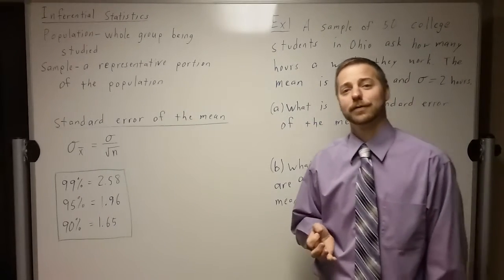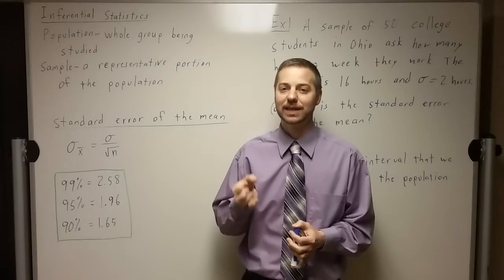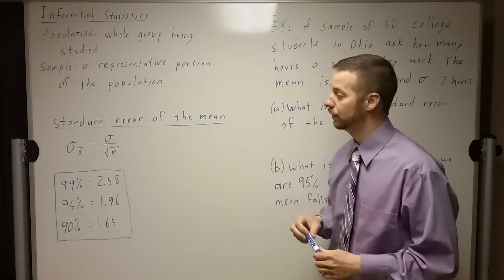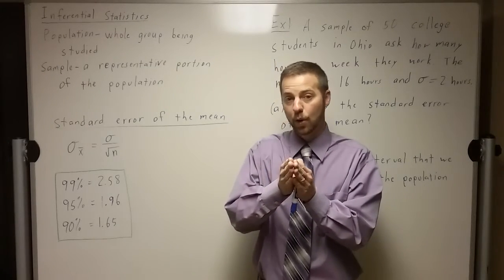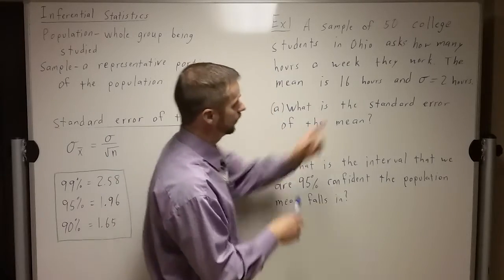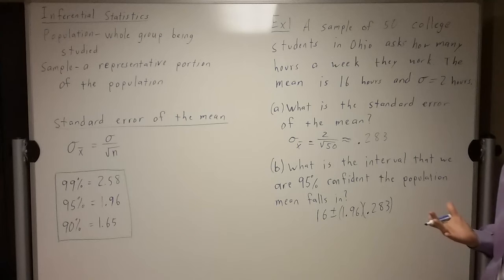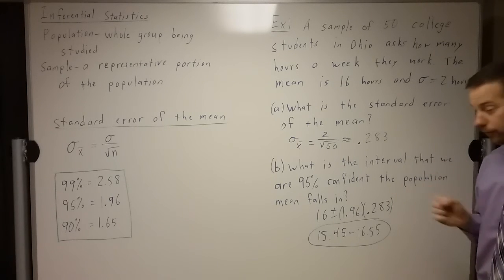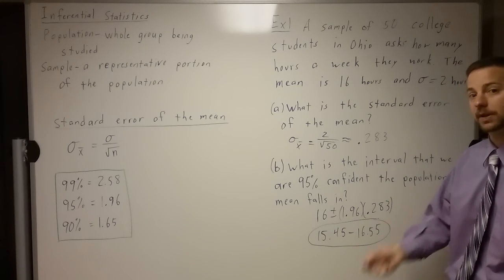Inferential Statistics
Explanation of the difference between populations and samples and how to compute confidence intervals.